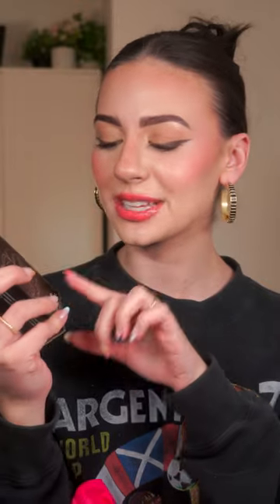ULTA HAUL! MINI BUT MIGHTY! ✨